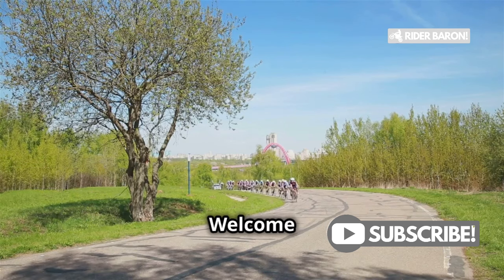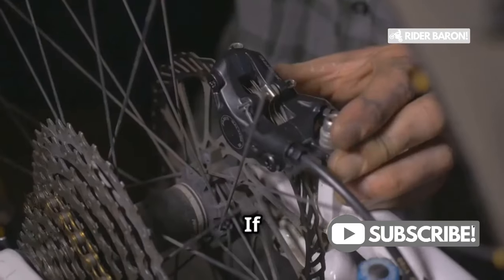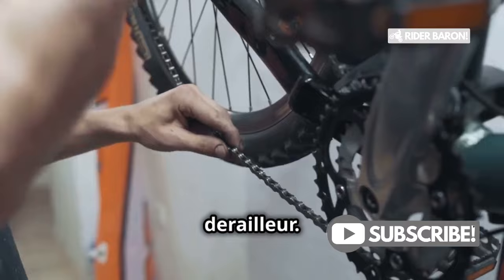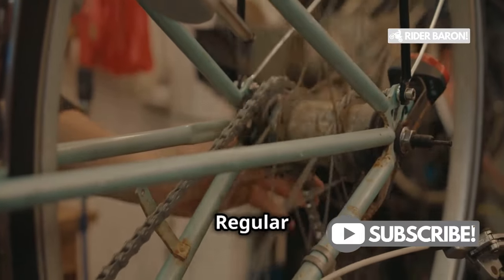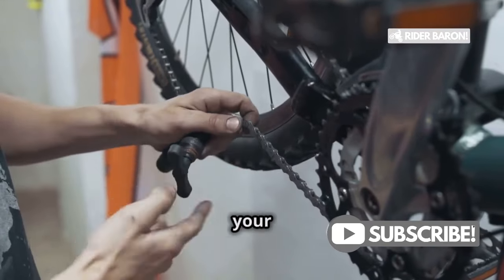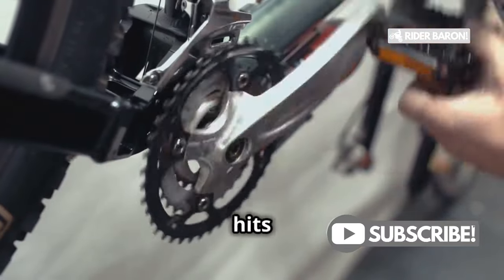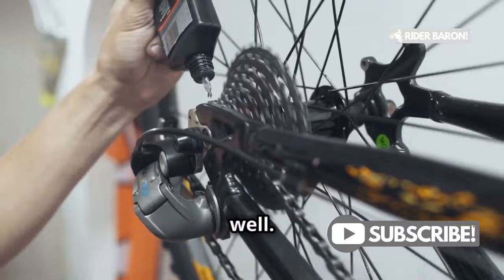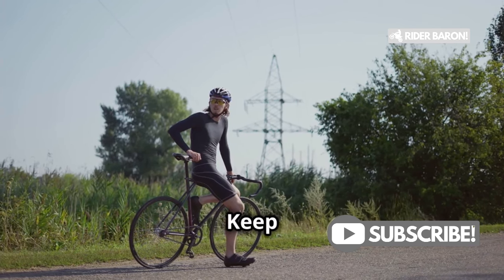Why Do Road Bike Chains Break? Reasons and Solutions